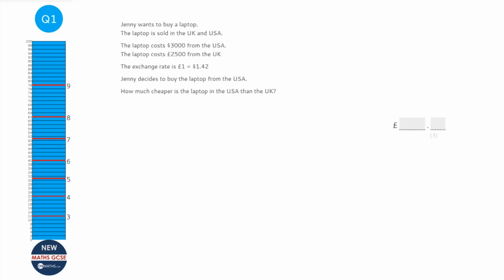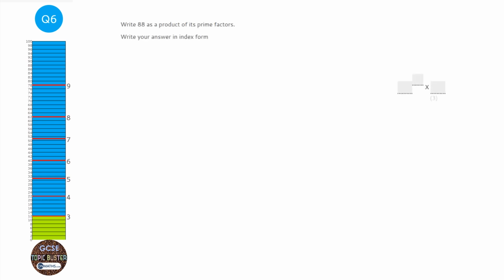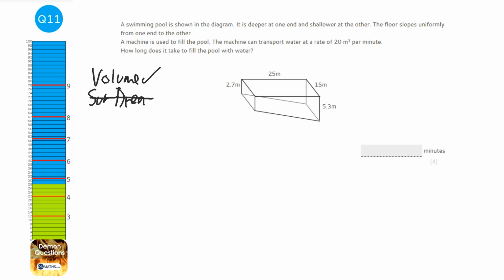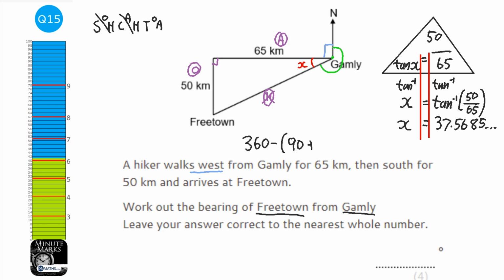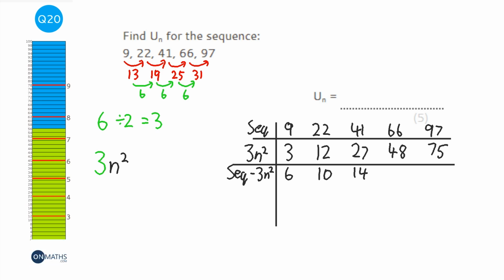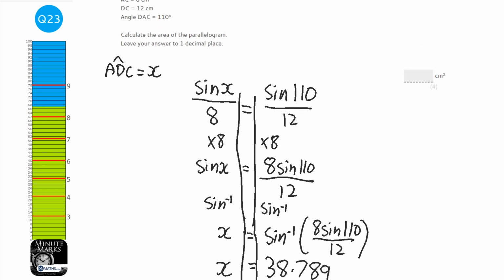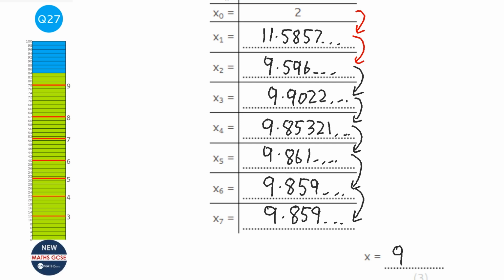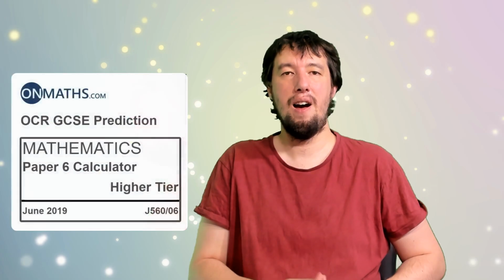2019 OCR Paper 6 Predicted Higher Maths GCSE Calculator Exam J560/6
The topics within it come from the topics that come up the most on OCR papers and were not in paper 1 or 2. This doesn't mean the paper will be identical to this one, but this paper will contain the questions most likely to come up.